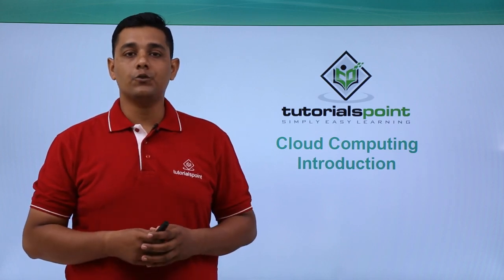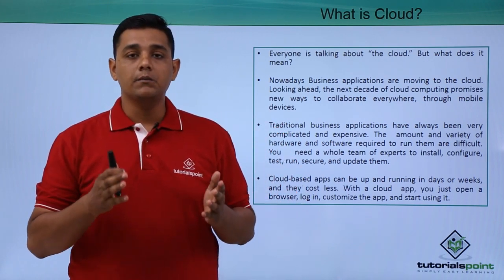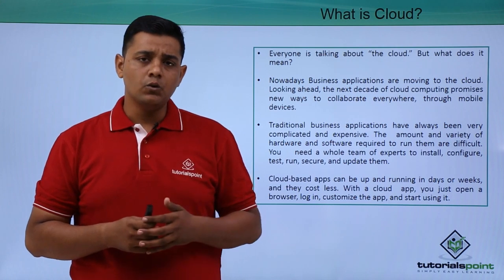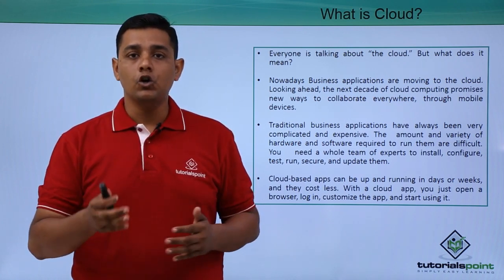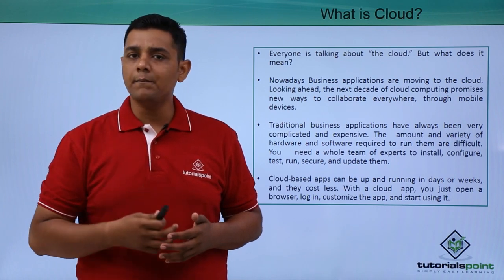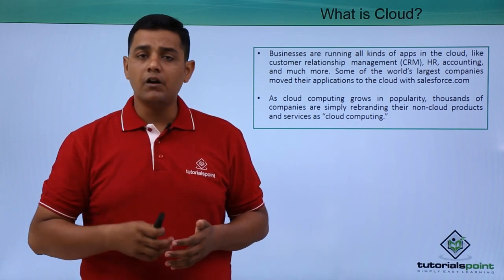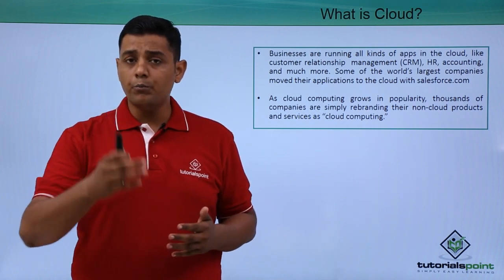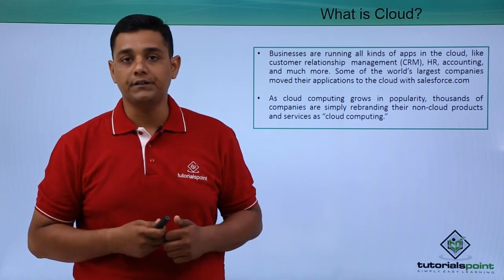Cloud Computing - Introduction